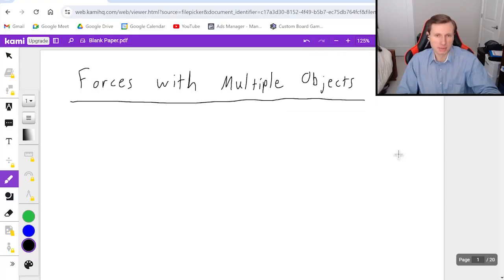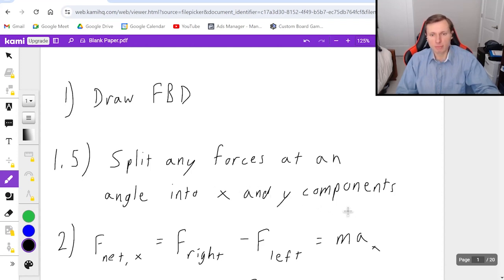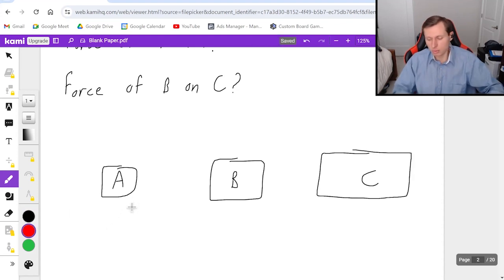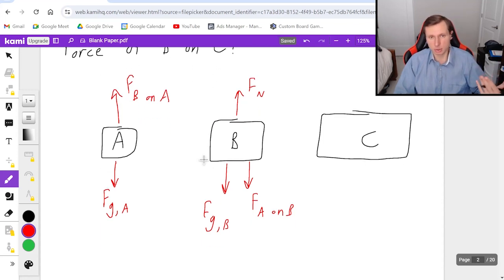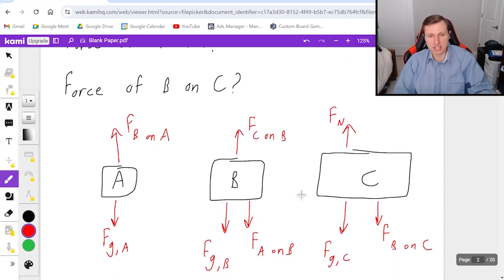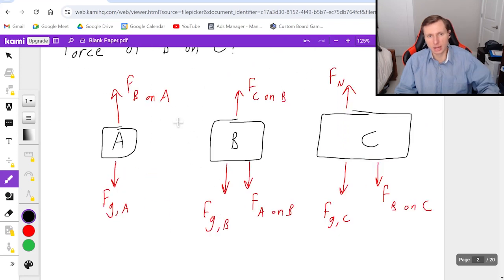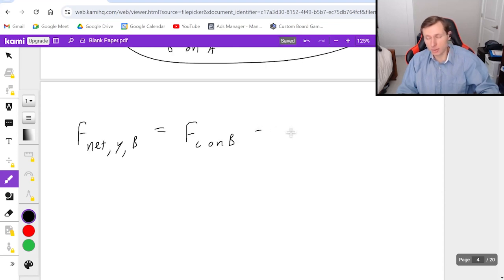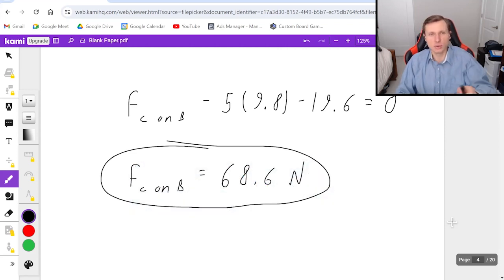How to solve force problems with multiple objects (Part 1)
I explain how to solve force problems in physics mechanics that have more than one object.